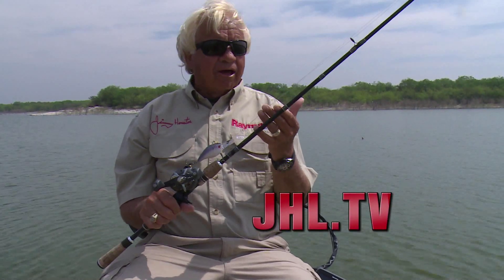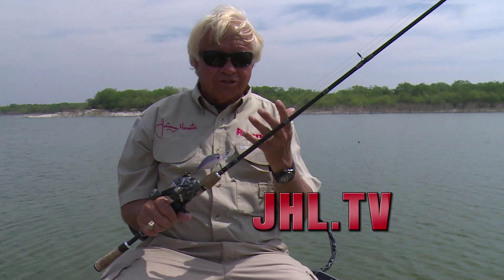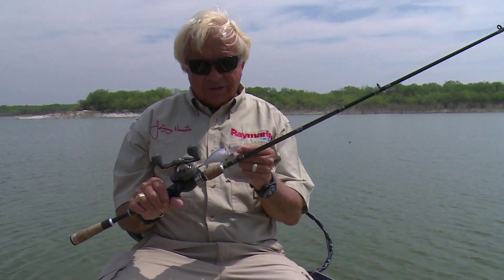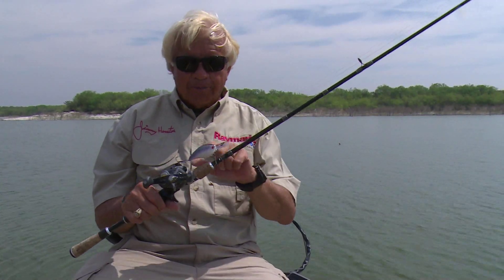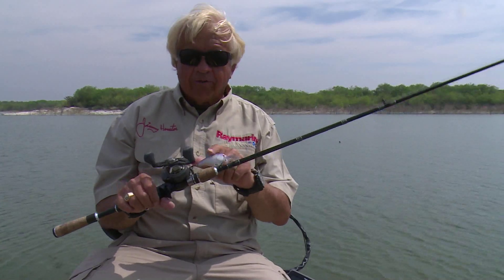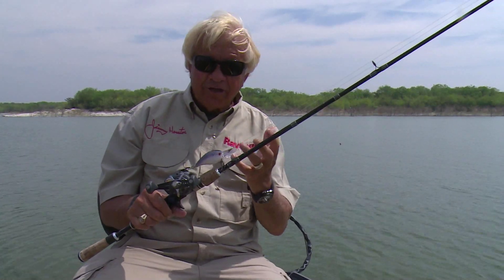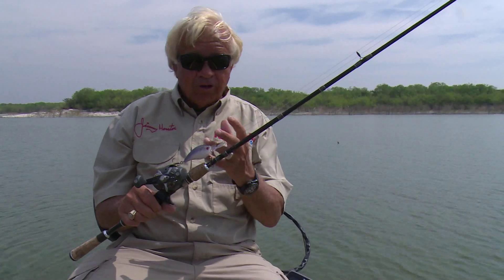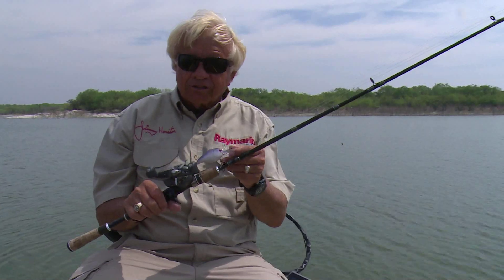Crankbaits line size and color